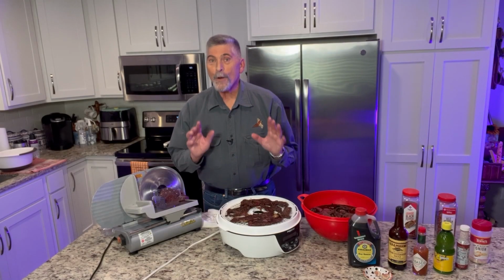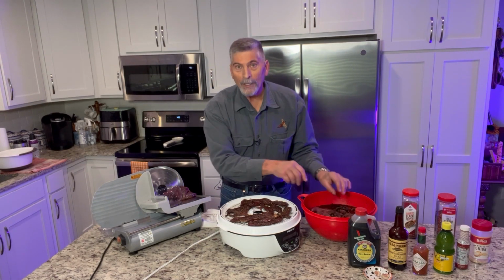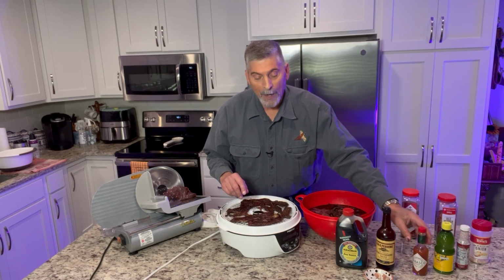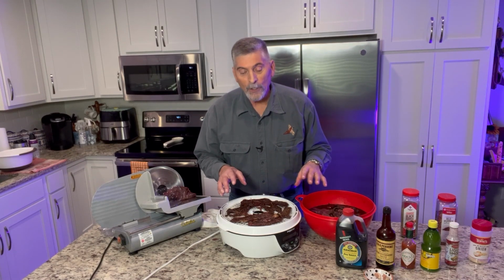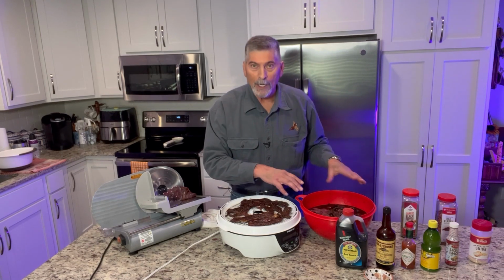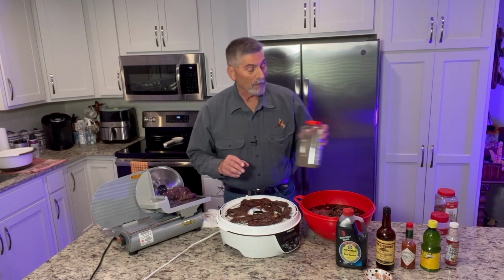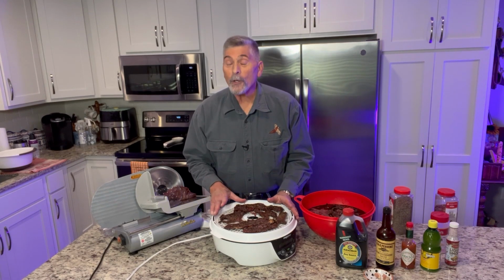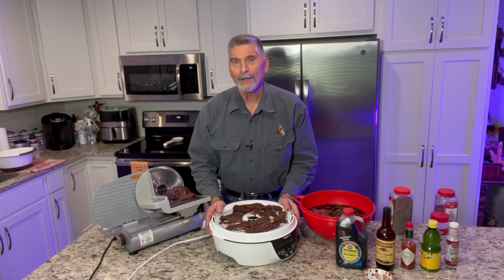Kent's Venison Jerky Recipe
This week on Kent Boughton Outdoors I show you how to make a simple venison jerky recipe that I've perfected over the course of many deer seasons. Conservation banquets and pictures of some big bucks taken by young and old alike are also on the show.